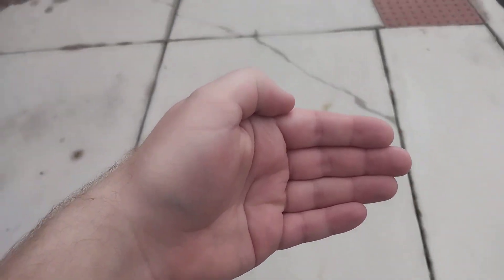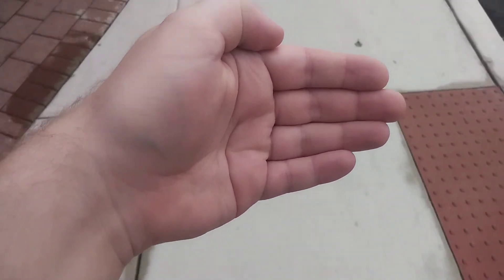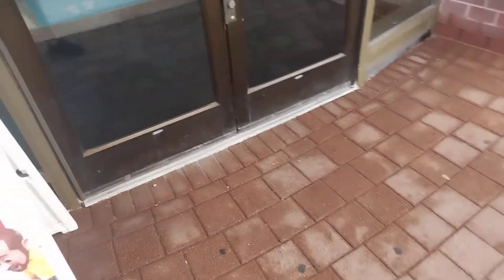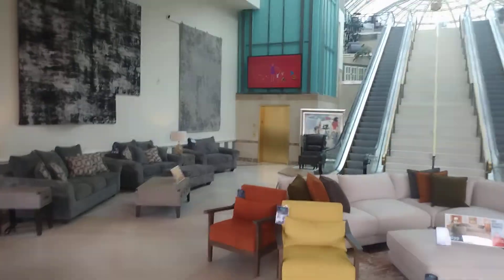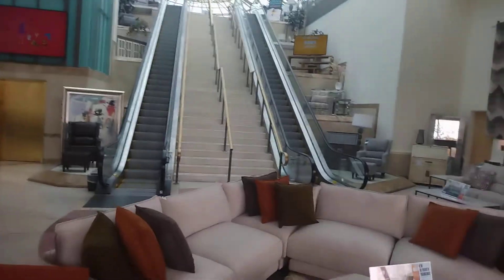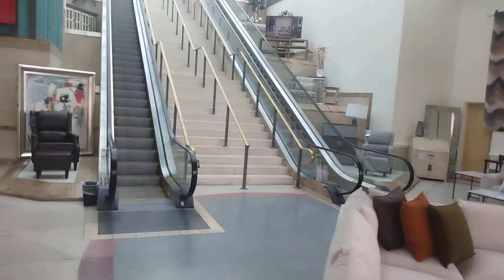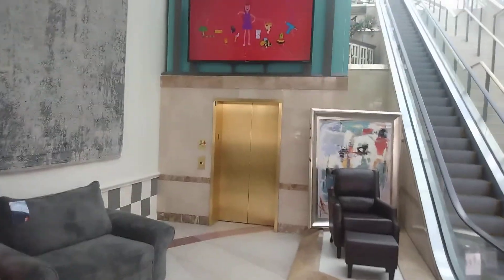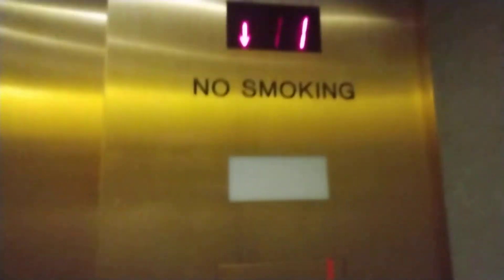Schindler MT at bob's discount furniture right at brandywine Town center in Wilmington Delaware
My first MT Schindler